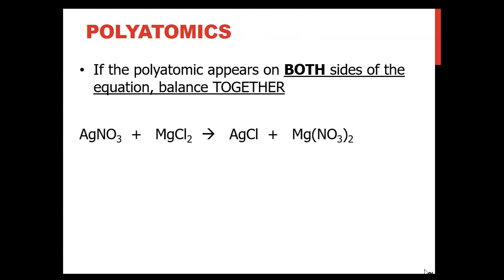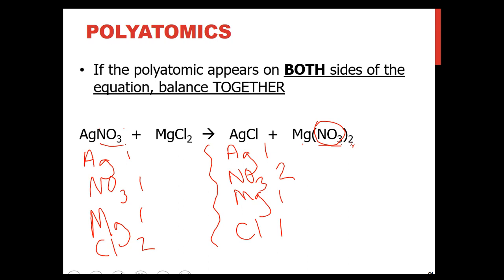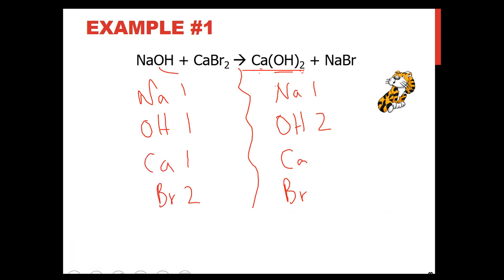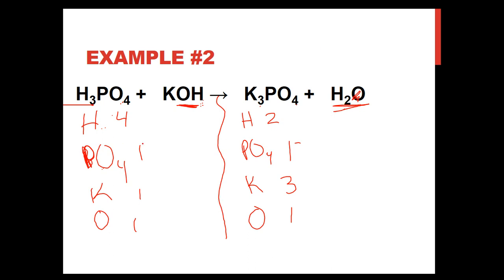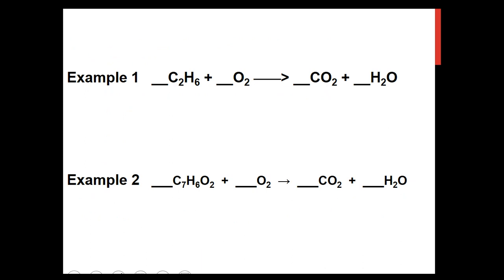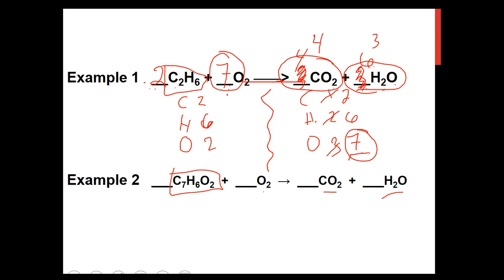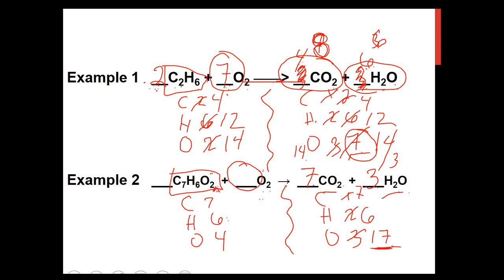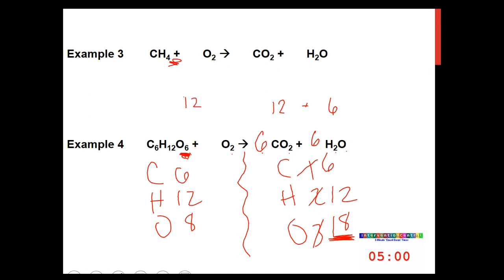CP Chemistry 9.1 Balancing Equations PART 2